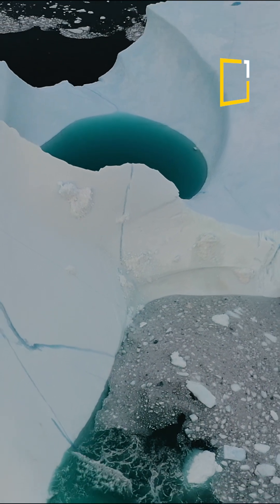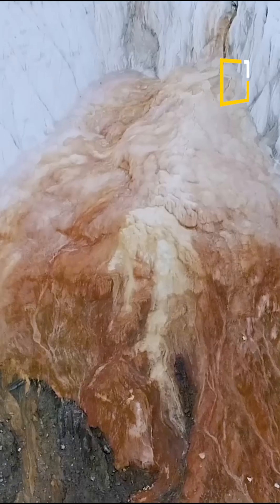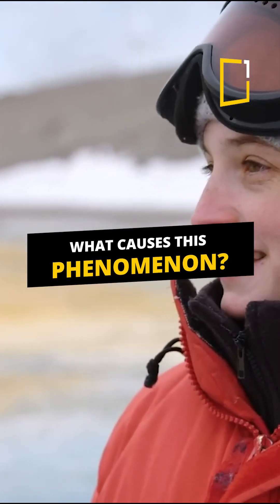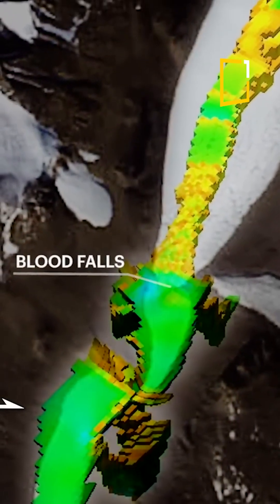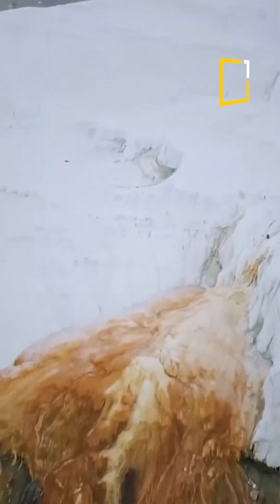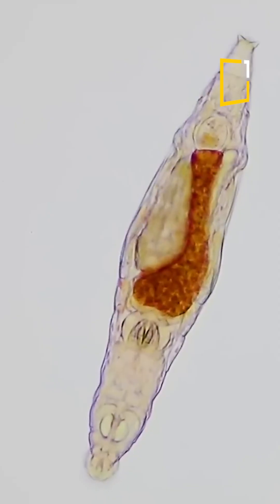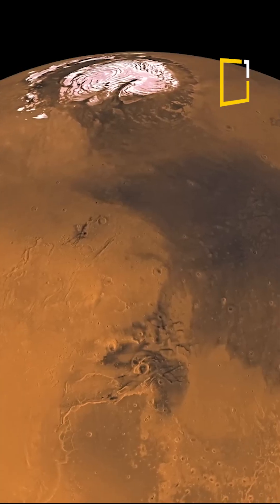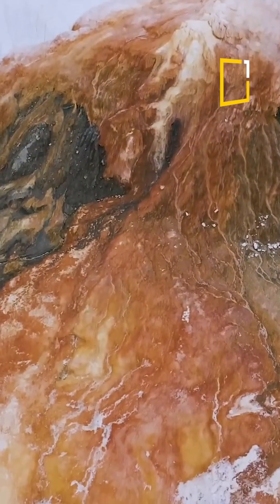Antarctica’s Blood Falls: The Creepiest Natural Mystery on Earth!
Discover the mysterious Blood Falls in Antarctica, a natural phenomenon that looks like a waterfall of blood flowing through the ice! What’s causing this eerie sight? Dive into the science behind this rusty-red marvel and why it could hold the secrets to life on other planets. Join us as we explore one of Earth’s strangest natural wonders!

👉 Follow us for more wild facts and discoveries!"

👉 Elevate your style with OneM.Shop! Shop personalized merch that match your unique taste. Discover your perfect design now!

👉 Don't miss out on any exciting discoveries! Stay curious!

Produced by OneMinuteExplore Studio.